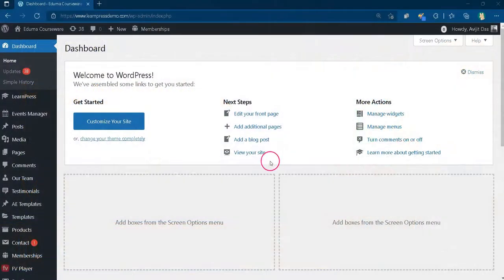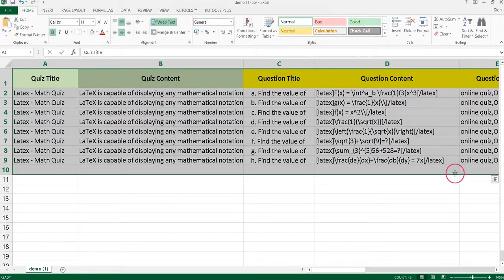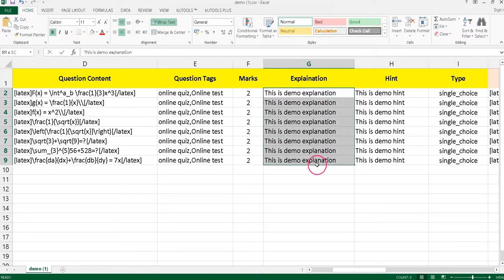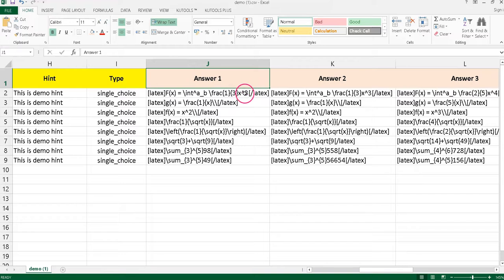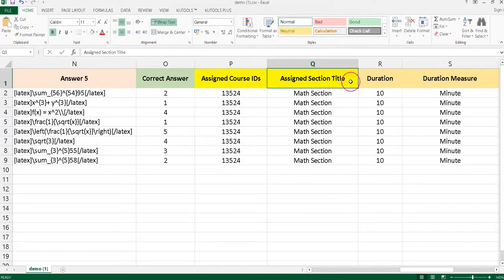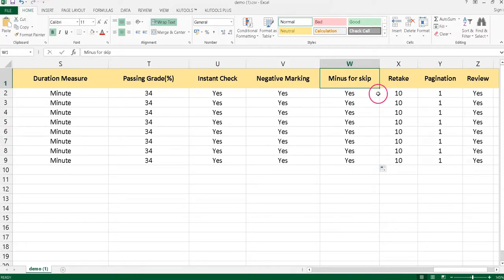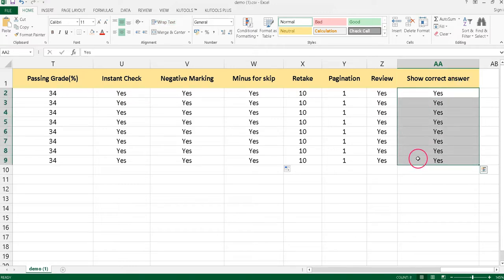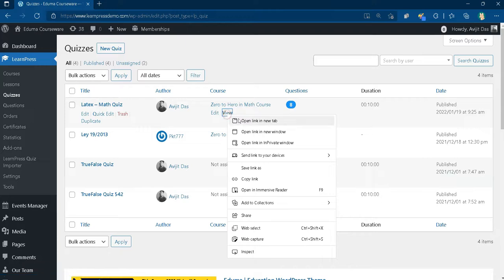How to import math quiz via LaTeX code in LearnPress ?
In this video, we are going to show, how to import math quiz via LaTeX code in LearnPress. ► Get LearnPress quiz import